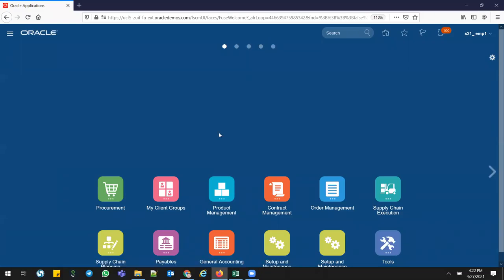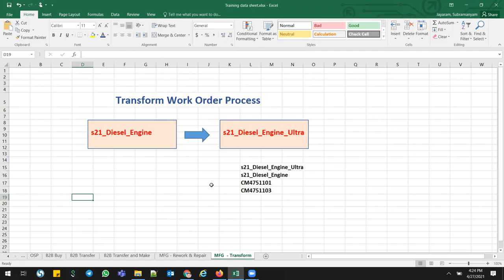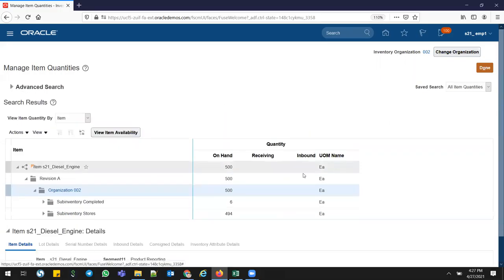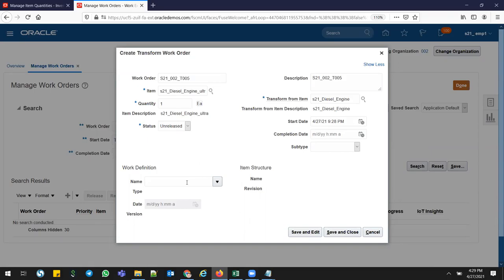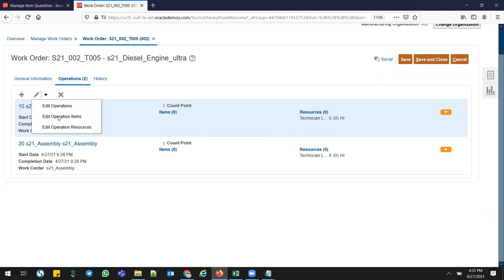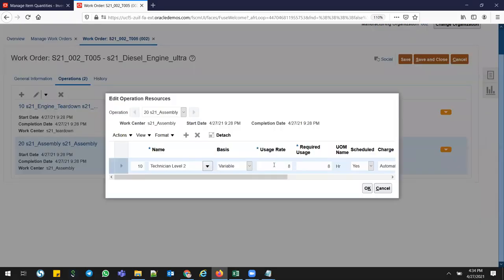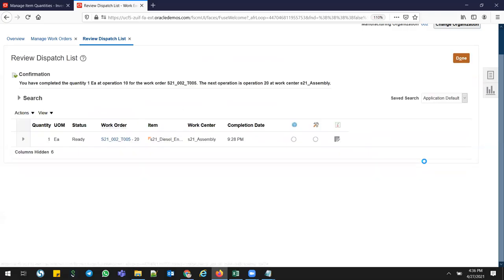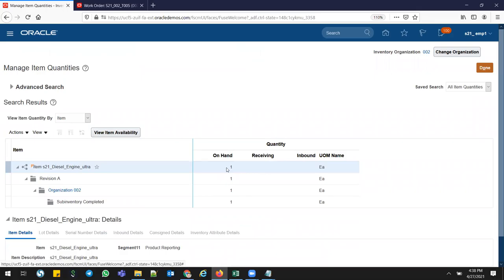Oracle Cloud MFG Transform WIP Jobs Process Subbu Jayaram